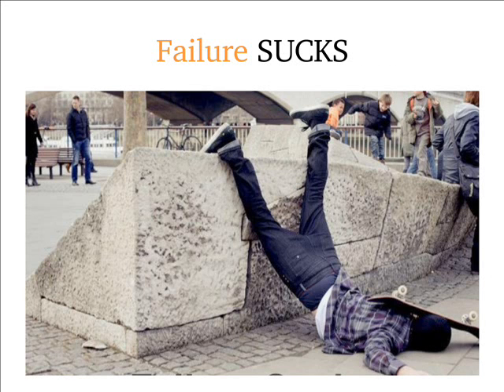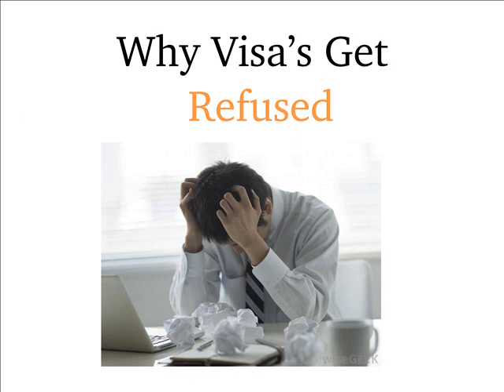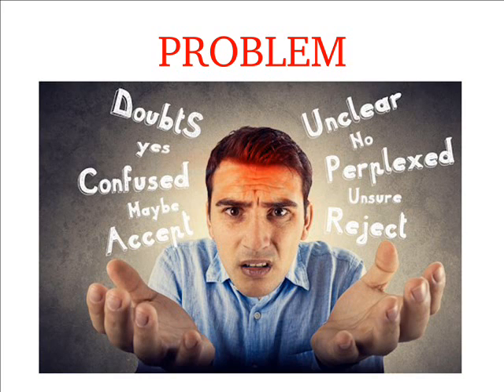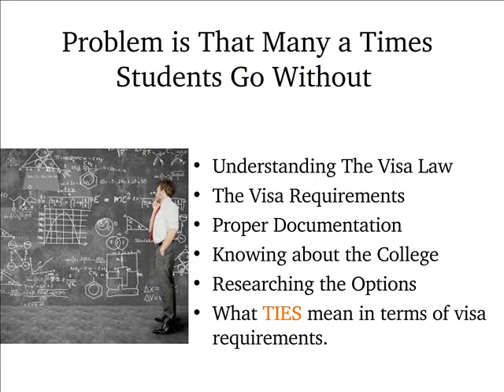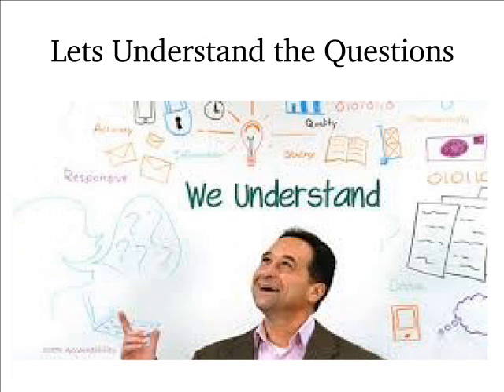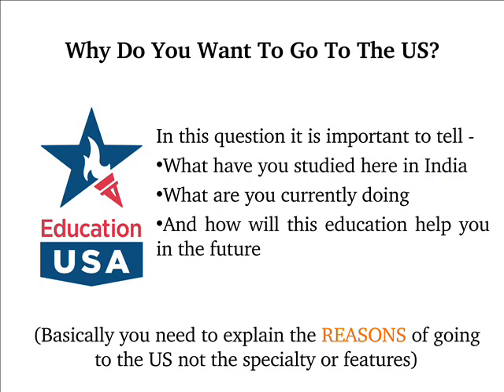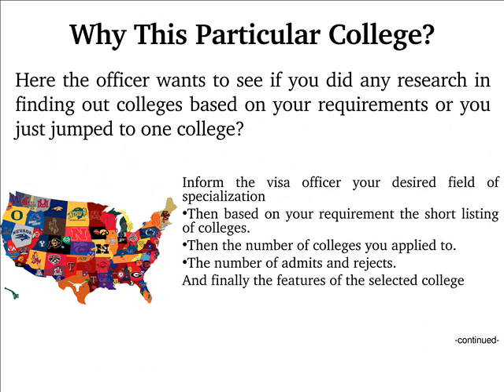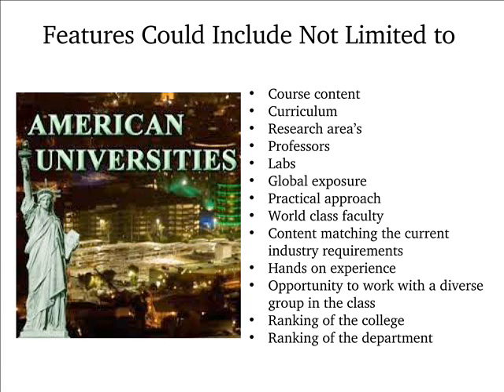US Student Visa - Interview Preparation by Sanjay Kaushik , Former Visa Specialist - Us Embassy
This Video would clear all your major doubts regarding usa visa (interview) for students  (F-1) , get the best guidance for usa student visa by former usa visa specialist , american embassy .